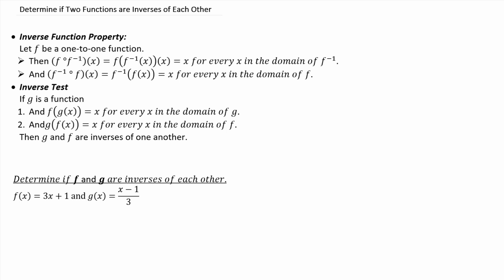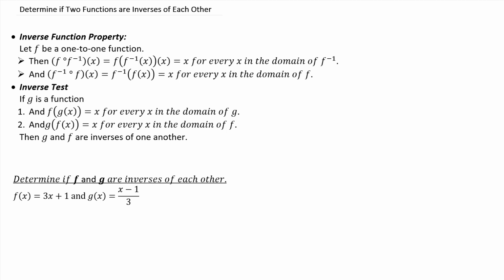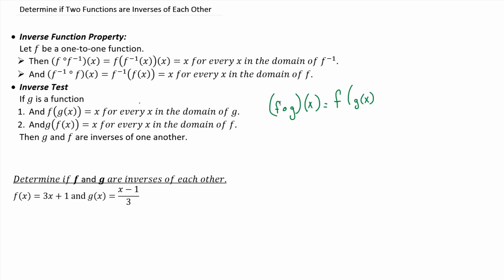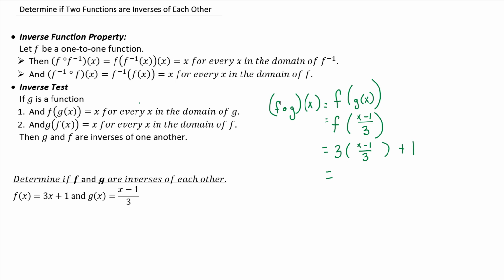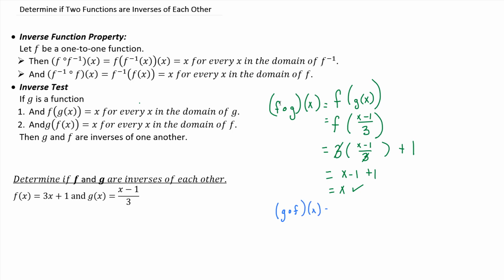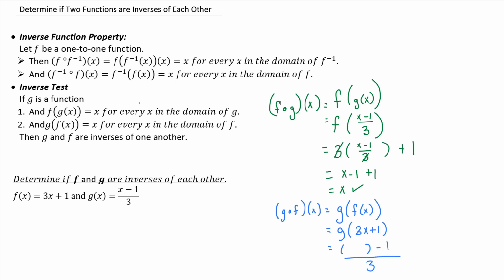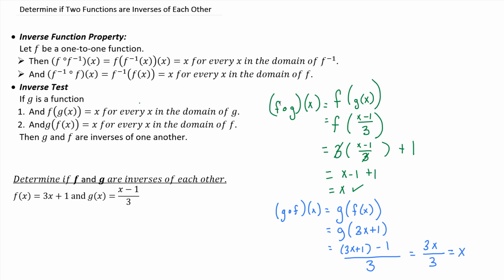2 9 Determine if Two Functions are Inverses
Compose two functions together in both directions to determine if the functions are inverses of one another.